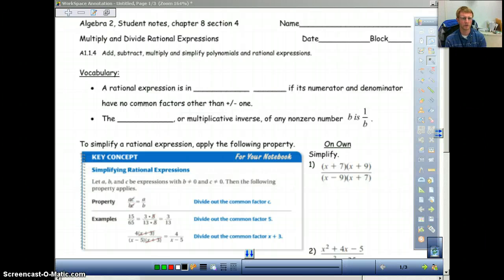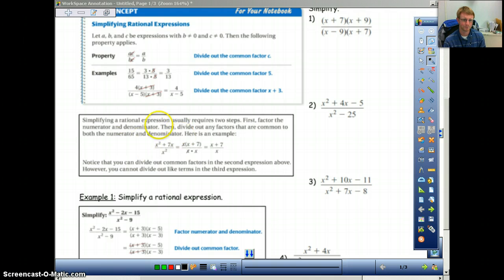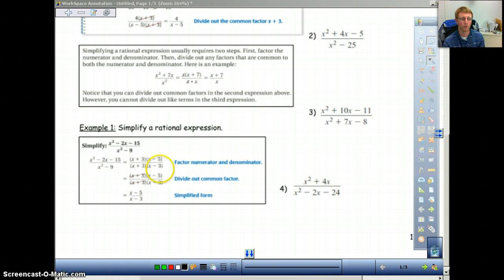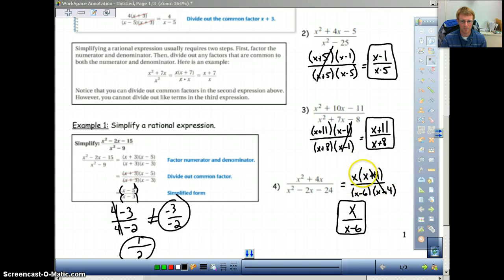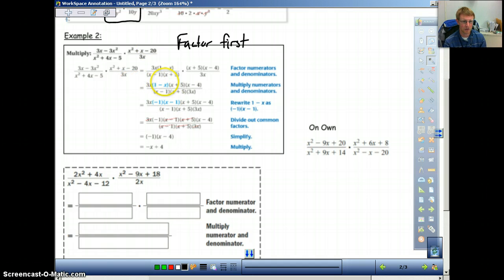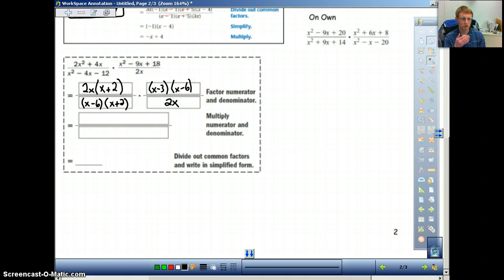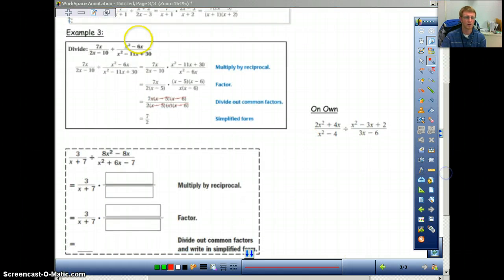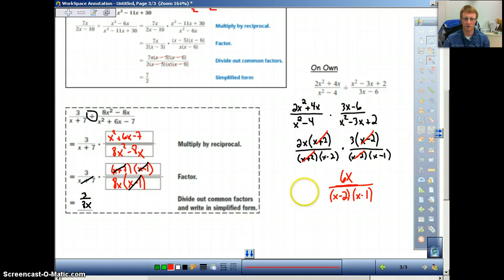Honors Algebra 2 Section 8.4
Multiplying and Dividing Rational Functions